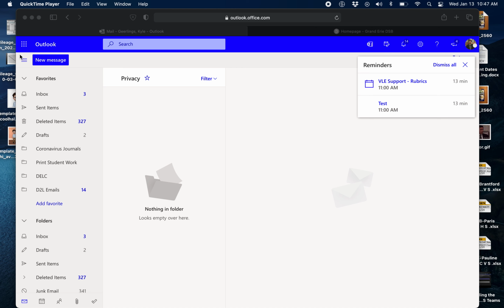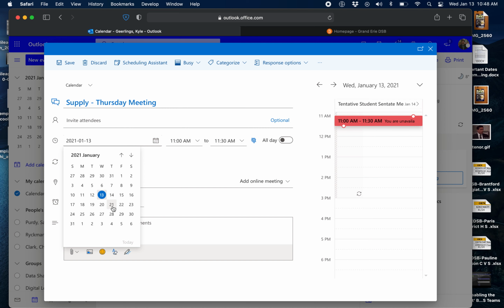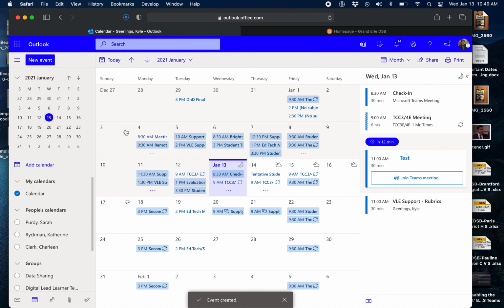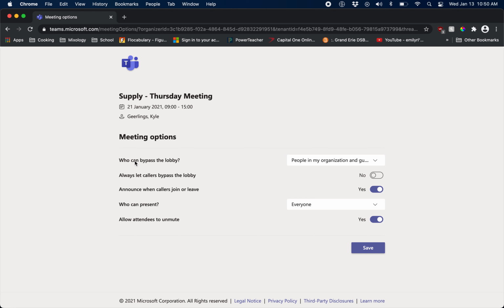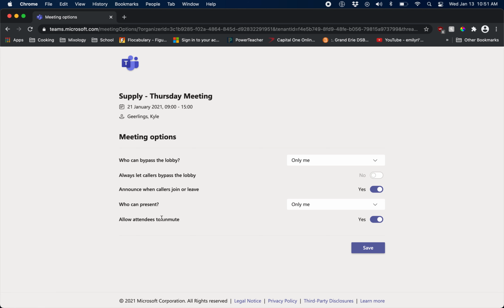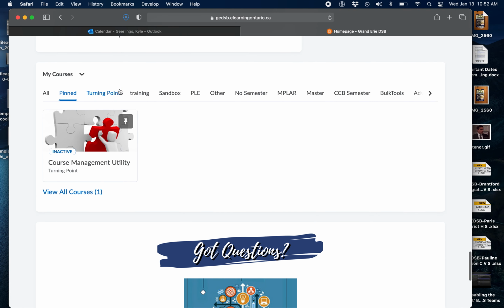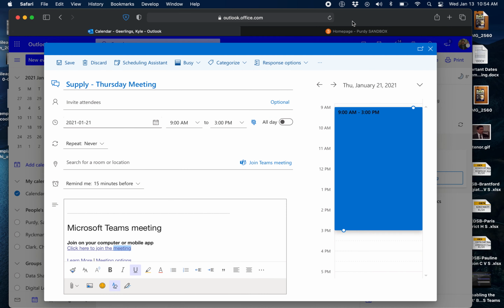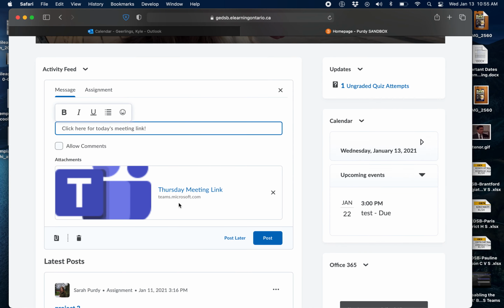Occasional Teachers - How to Create a Secure Team's Link in Outlook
This video outlines how Occasional Teachers can create a secure Team Meeting and share it to the teacher's Brightspace account.